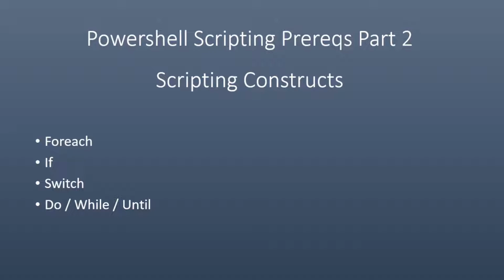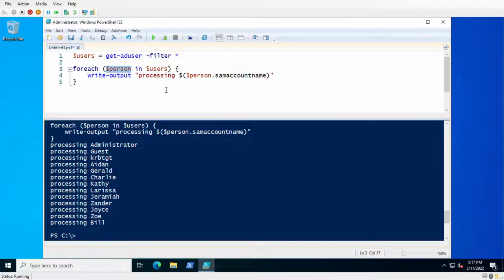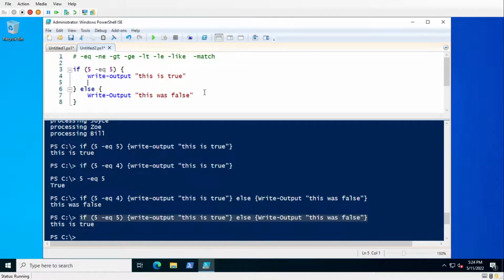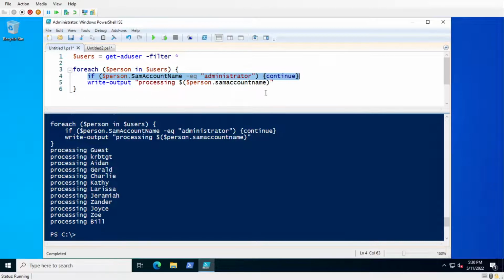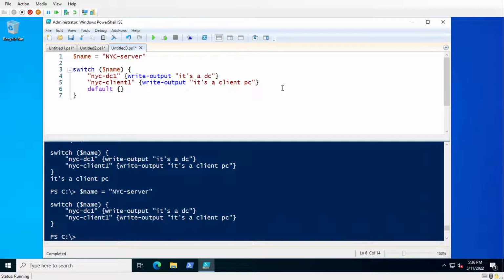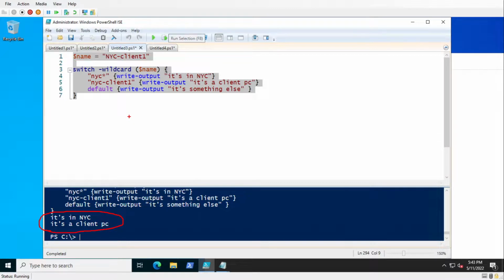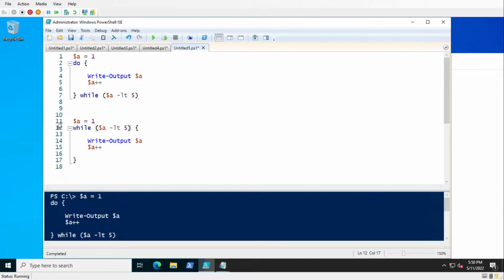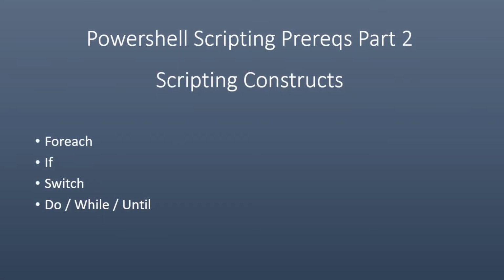Powershell Scripting Prereqs Part 2 Scripting Constructs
In this video, we cover the most popular constructs you'll find in powershell scripts so everyone knows how they work.

We cover foreach, if, switch, and do/while/until.